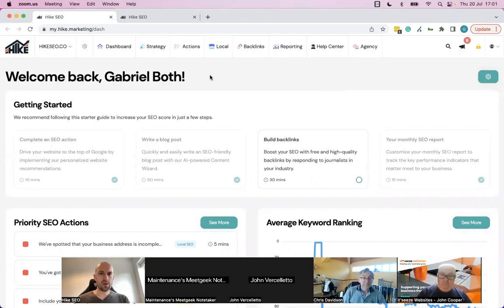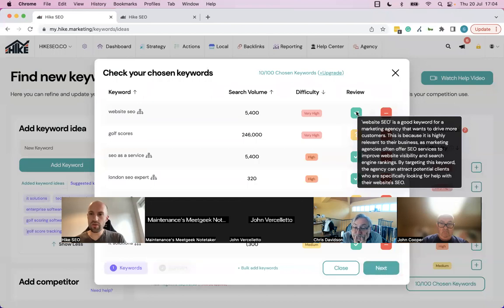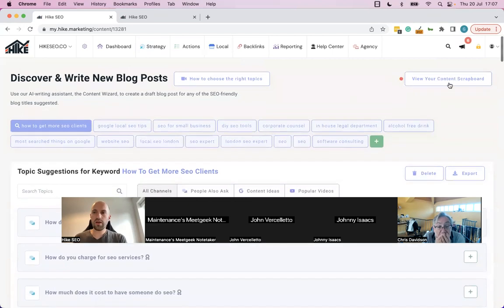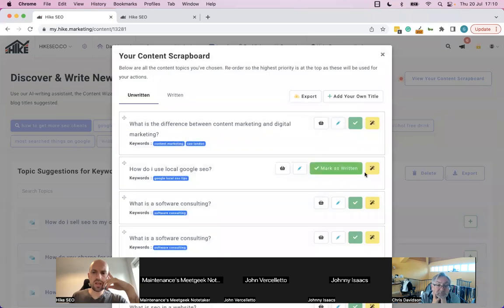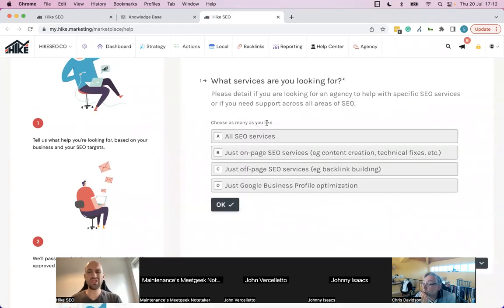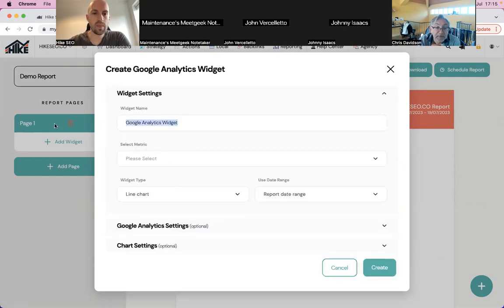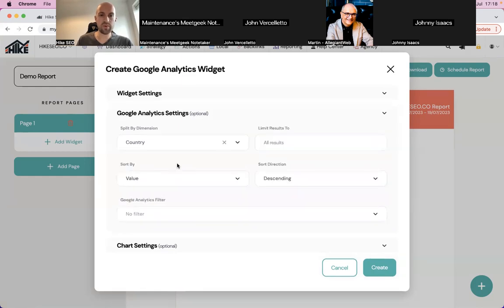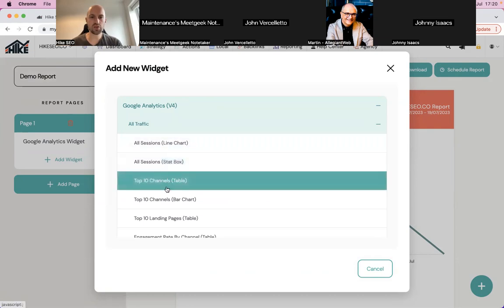New & Upcoming Hike SEO Features - Webinar - July 20th, 2023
Note: I made a small slip-up when showing the Content Wizard, so please watch this video here to see how it works